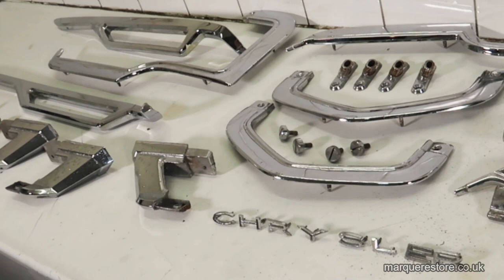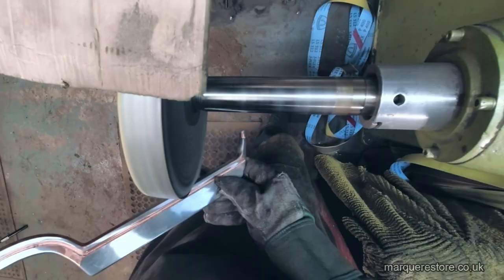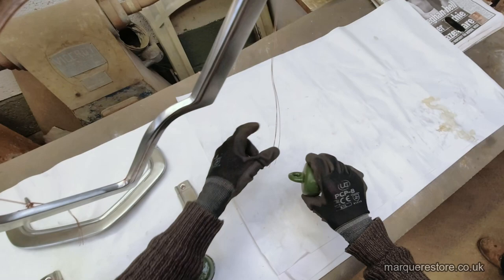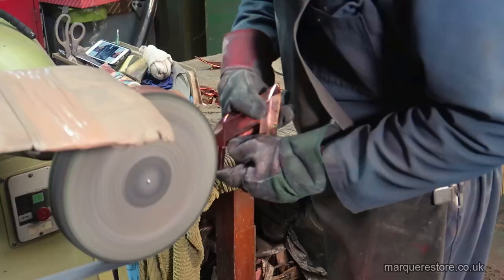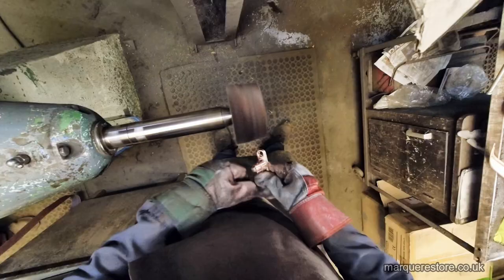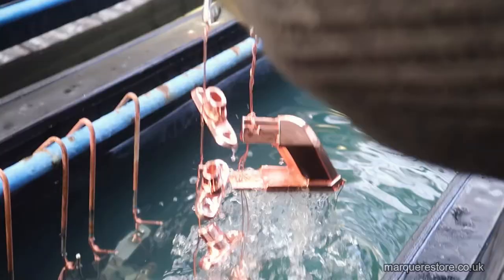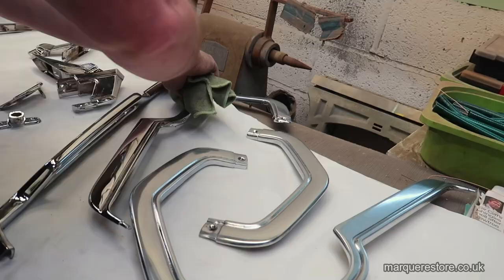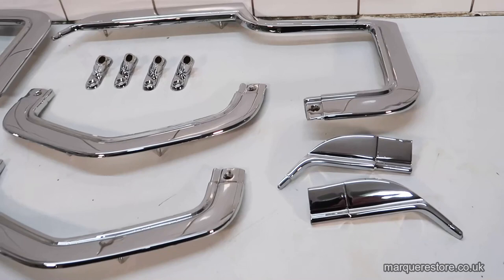How to Restore and Chrome Pot Metal (mazak, monkey metal, zamak)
Follow along with us while we restore some pot metal chromed parts. This poor quality material is known by many names, monkey metal, pot metal and mazak are some of the most polite. It is a very poor material to work with.

Can we get a good finish on this challenging material? Watch and find out

Marque Restore Chrome Plating
2 Dutton Road
Aldermans Green Industrial Estate
Coventry

Golf Club Restoration - How to restore the chrome finish on a set of golf club irons

Restoring CHROME on a BSA fuel tank. Full length video. How to re chrome a motorcycle petrol tank.

00:00 Introduction
01:20 Stripping
02:52 Polishing
07:49 Copper Plating
11:28 Copper Mopping
16:51 Nickel and Chrome
22:05 Inspection
24:14 Results